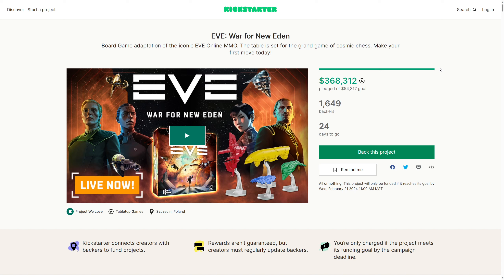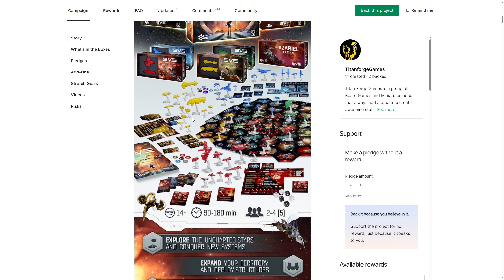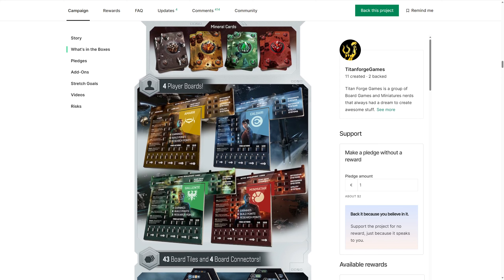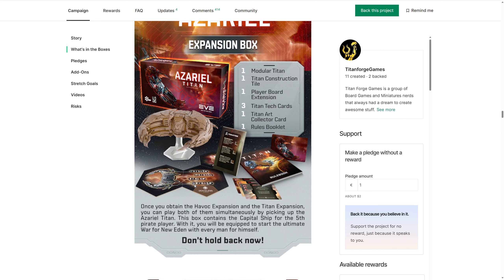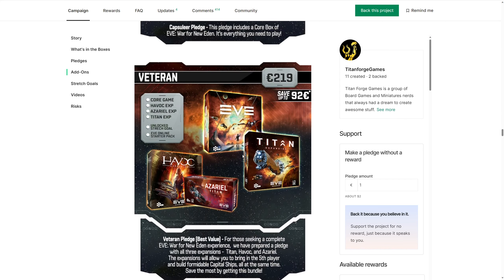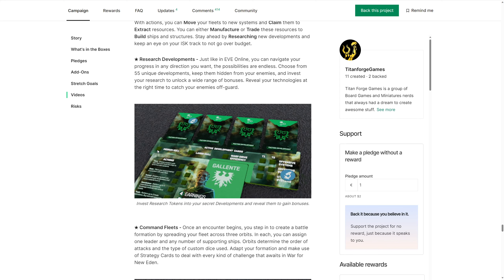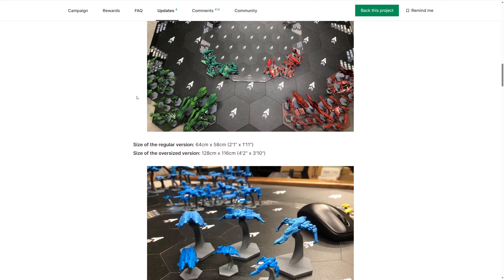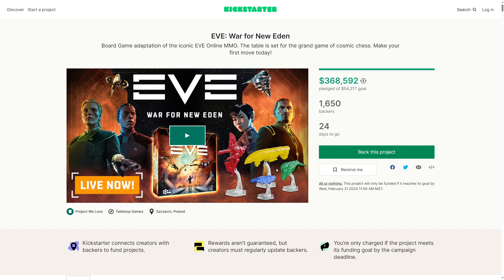Eve: War for New Eden - The Board Game 🚀 Kickstarter Critique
The perfect marriage of an IP from a video game to a board game.  Eve Online to a board game is one heck of a miracle.  This is not just a pasted on IP, this is the real EVE game every Eve fan will love to bits.  Simply A perfect 4X game that plays in 2 hours.  WOW!

About me:  Former radio host and producer in the UK, now living in Mexico.  Taking my passion for board games to the airwaves and loving our radio podcasts.

SOCIAL

To get your questions featured on our next Broadcast show, simply comment on this video starting your question with the word: QUESTION

For Example: "QUESTION - How can I ask a question?"